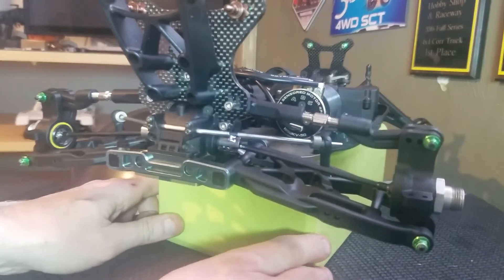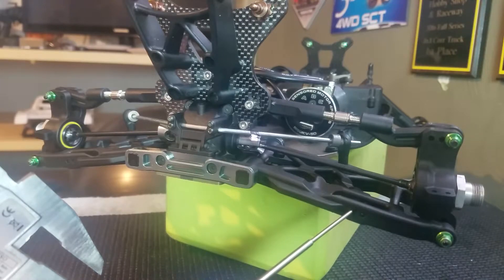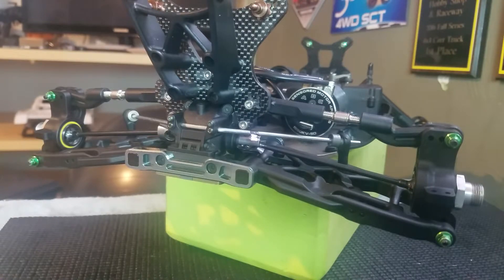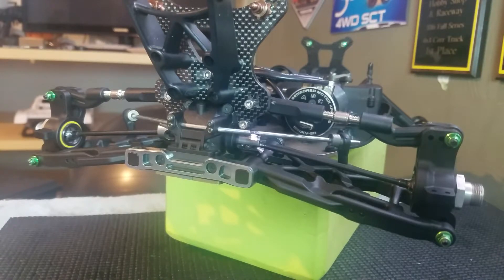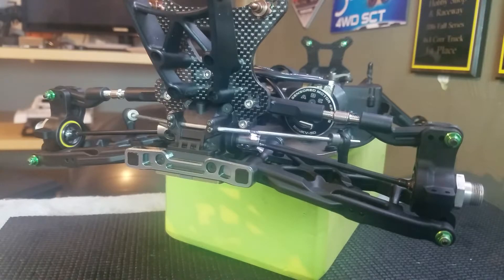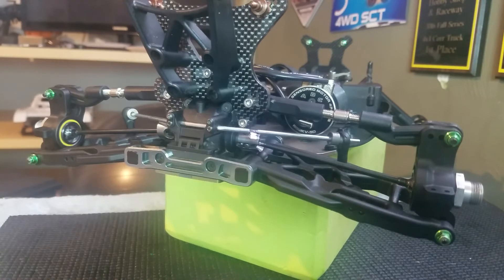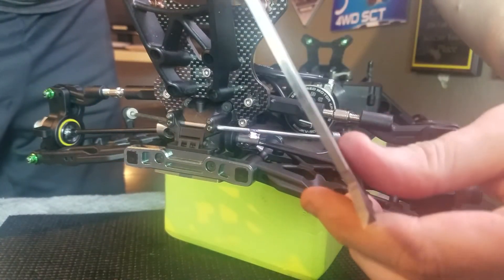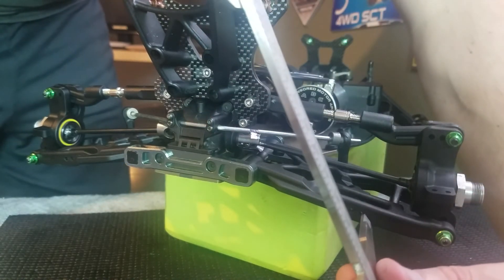RC Quick Tip #3: What does Droop do?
A quick explanation of droop and how it affects your cars performance.